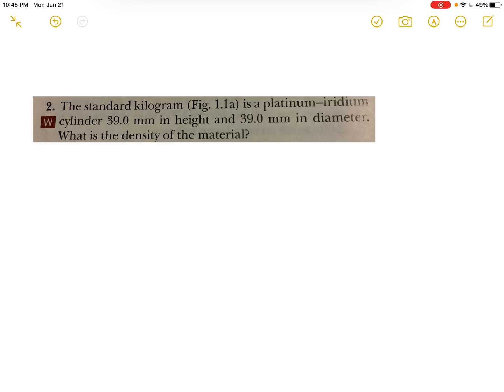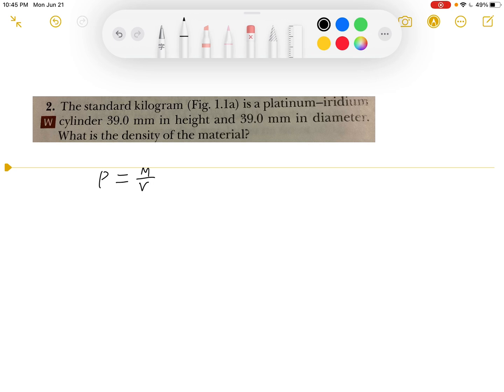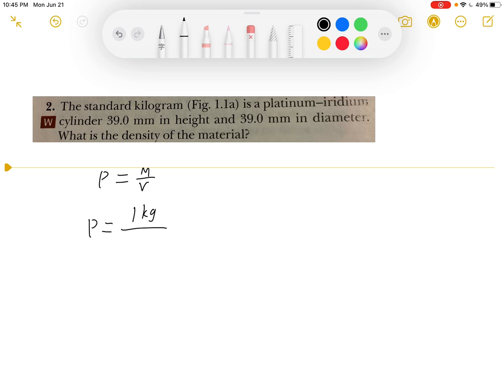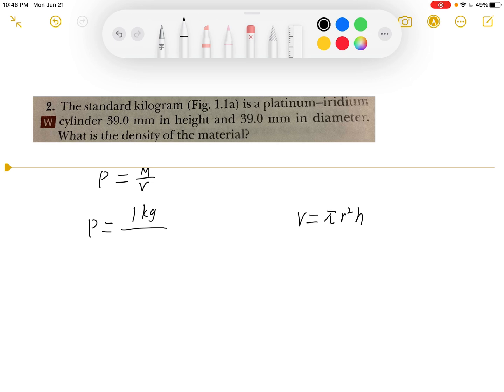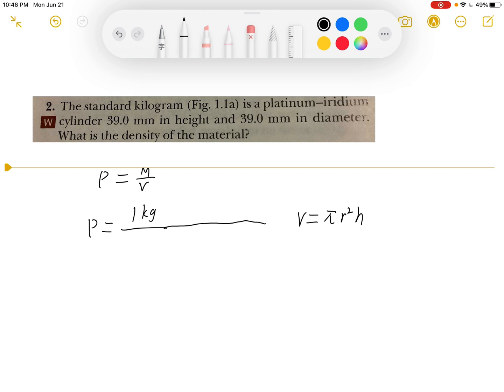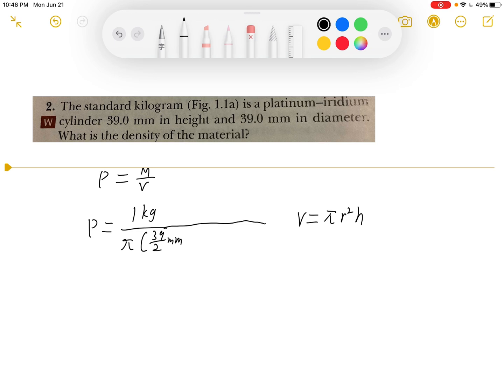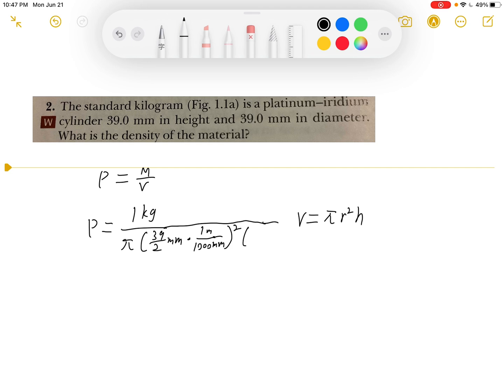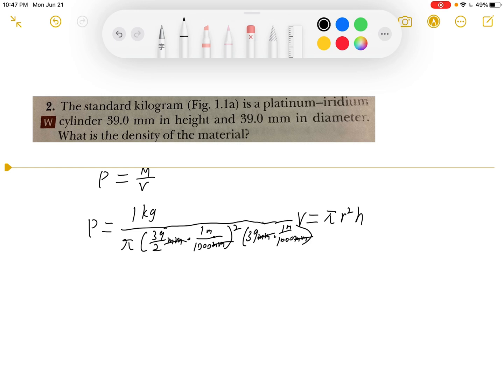Physics for scientists and engineers, chapter 1, physics and measurement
2. The standard kilogram (Fig. 1. ) is a platinum-iridium cylinder 39.0 mm in height and 39.0 mm in diameter What is the density of the material?